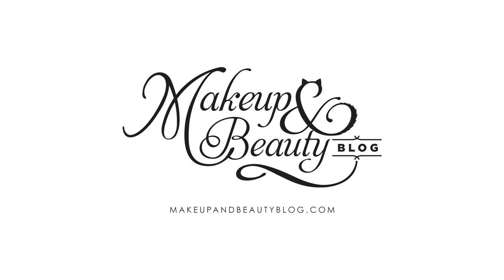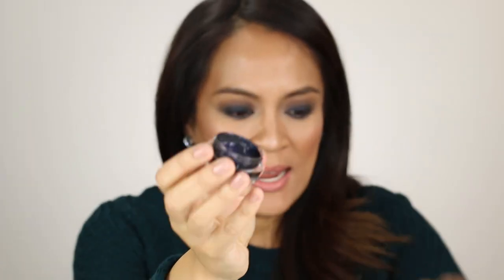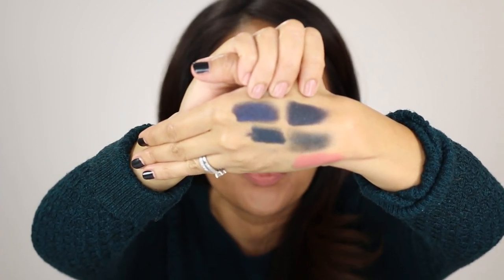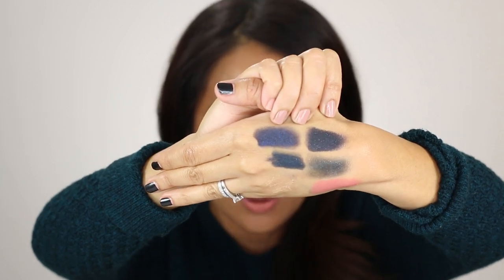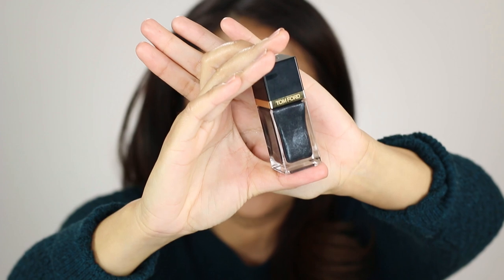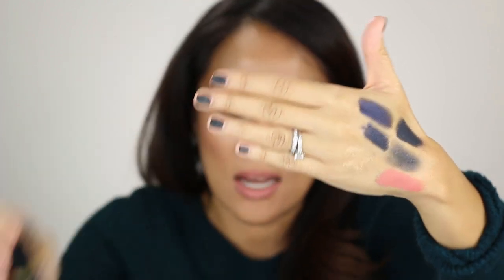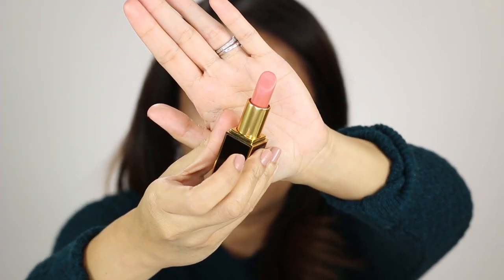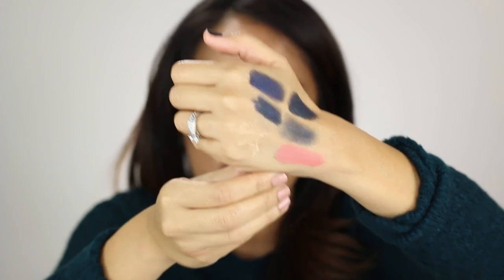Tom Ford Holiday 2015 Noir Color Collection!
You're killin' me, Tom! Why do you make me lust after a $40 eyeliner?? It's insanity. There's a lot of pigment in the Tom Ford Holiday 2015 Noir Color Collection, and it's great if you're a fan of smoky eyes, 'cause the collection is heavy on eye products.

Karen